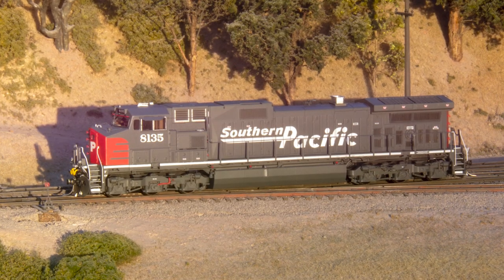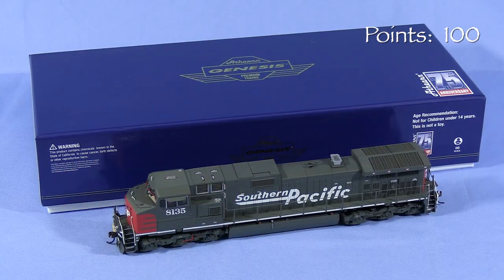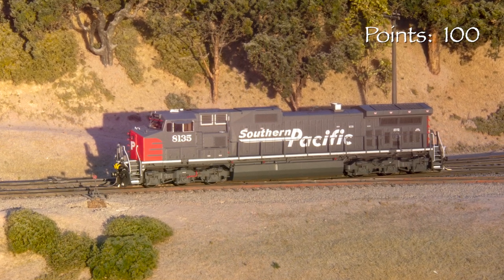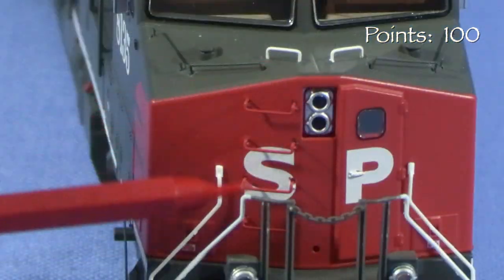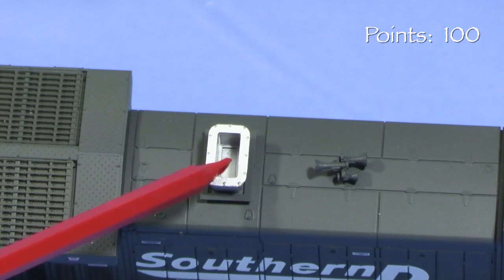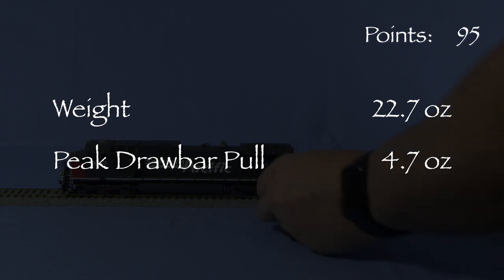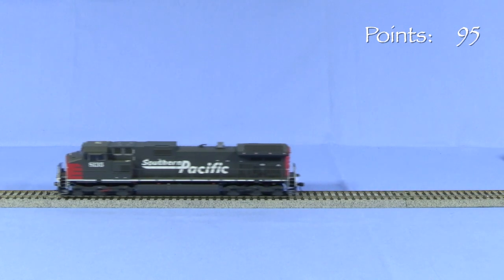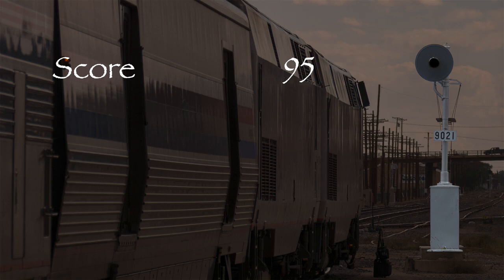Product Review Athearn HO Scale C44-9W Locomotive SP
Product Review HO Athearn C44-9W Locomotive - Southern Pacific

In this video Dan takes a look at the newly released Athearn HO scale Dash 9-44CW (C44-9W) locomotive.

Dan opted for the DCC ready version of this model train.

Built starting in the 1990s, GE's C44-9Ws had DC traction and 4400 horsepower.  SP bought 101 of these units, all delivered in 1994.

Arriving as they did less than two years from the UP-SP merger, many of these locomotives continued in service for their new owner.  Eventually they were repainted in Union Pacific colors.

This HO scale diesel has all the hallmarks of a modern diesel - wide cab, ditch lights, and six-axle trucks.

This model train has plenty of pulling power and is loaded with detail.

As usual, after the unboxing, Dan evaluates the model’s packaging, prototype accuracy, paint & detail, and how well it operates and conforms to applicable standards.

If you're a fan of Southern Pacific, General Electric (or Wabtec), or just like big diesels, be sure to check out this review!